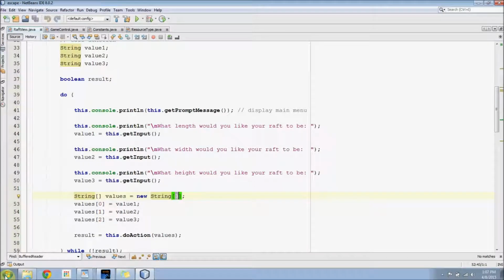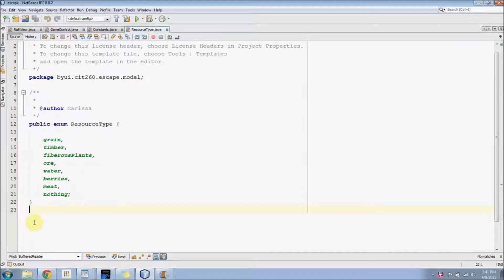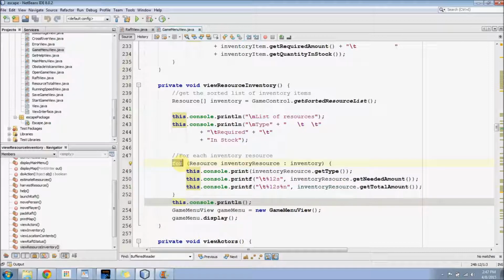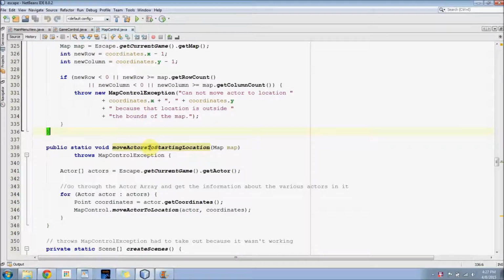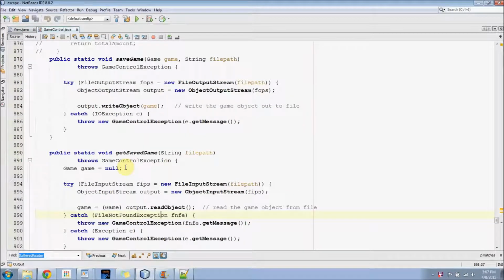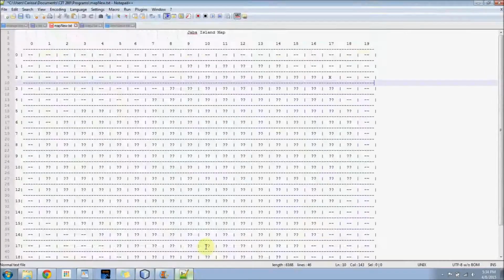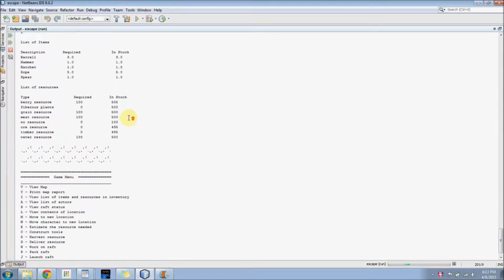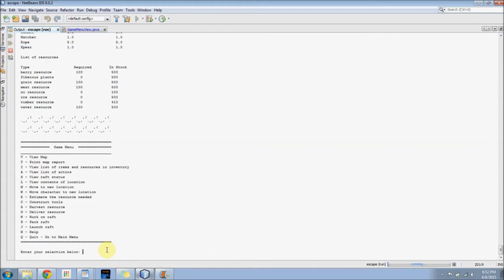CIT 260 Final Presentation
Final Project RPG game Escape for CIT 260